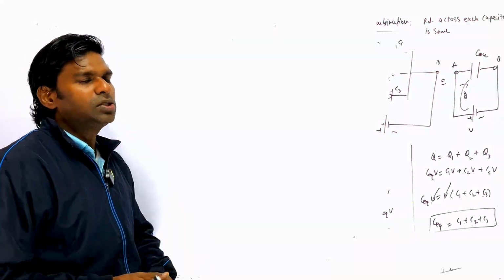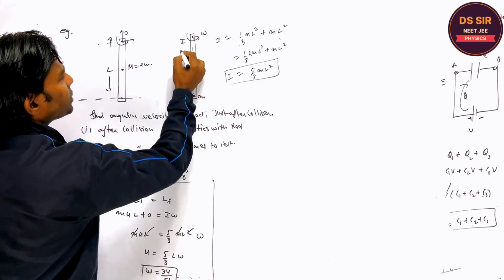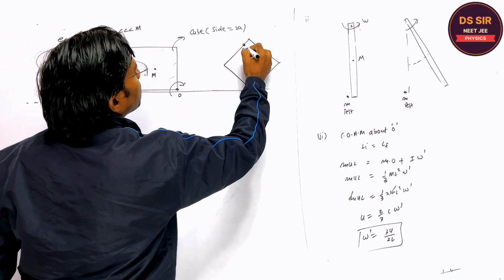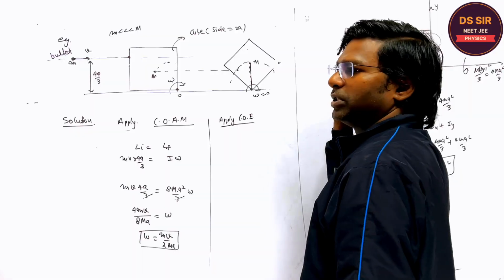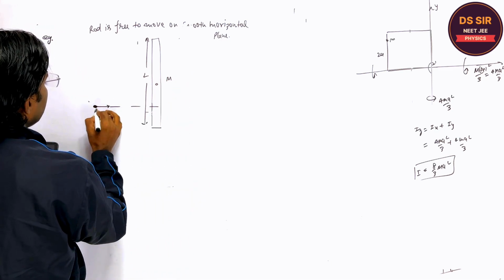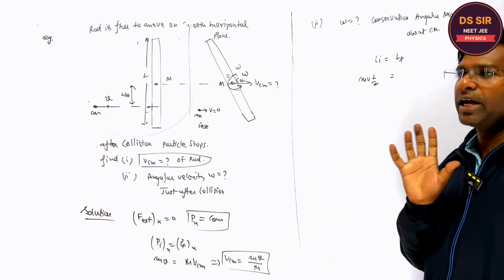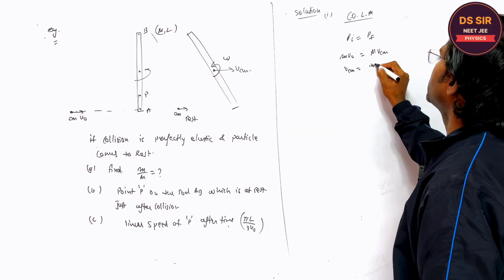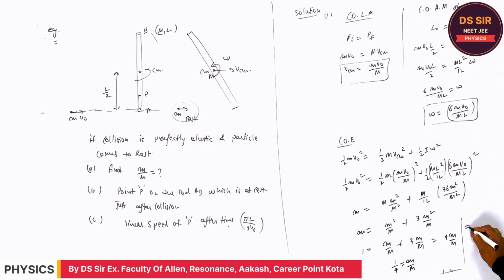Rotational Motion L-08 | Collision In Rotation | JEE NEET Physics By DS Sir Kota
Master Collision in Rotational Motion with step-by-step concepts, conservation laws, and advanced numerical problem-solving techniques! In Lecture 08 of this Rotational Motion series, DS Sir Kota breaks down fixed axis collisions, variable/free rotational collisions, conservation of angular momentum, energy conservation in collisions, and toppling dynamics tailored for JEE Main, JEE Advanced, and NEET preparation.

🕒 Timestamp Breakdown:
[00:00:10] Collision on Fixed Axis Rod: Particle Sticking vs. Particle Coming to Rest
[00:06:20] Toppling Mechanics & Minimum Velocity Required for Cube Toppling
[00:11:48] Energy Conservation & Height Calculations in Rotational Toppling
[00:14:32] Collision in Free-to-Move Rod Systems on Frictionless Surfaces
[00:18:00] Conservation of Linear & Angular Momentum about Center of Mass
[00:22:00] Elastic Rotational Collision & Determining Mass Ratio (m/M)

📌 What You Will Learn in This Lecture:
• Step-by-step problem-solving breakdown for NEET & IIT-JEE Physics.
• Kota-pattern short tricks, formula shortcuts, and conceptual tips.
• How to avoid common calculation and sign traps under exam pressure.

👨‍🏫 About Deepak Saini Sir (DS Sir):
• B.Tech & M.Tech from NSIT (University of Delhi).
• 15+ Years of Teaching Experience training top rankers for NEET & IIT-JEE.
• Ex-Faculty: Allen Career Institute (Kota), Resonance (Kota), Career Point (Kota) & Aakash Institute (Mumbai).
• Dedicated to making Kota's premium offline problem-solving techniques accessible to all students in simple English medium.